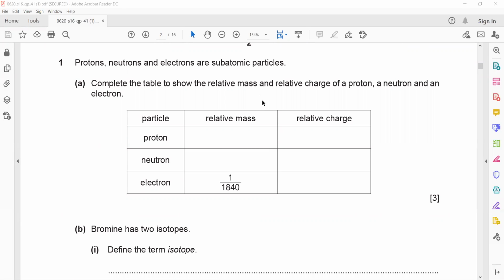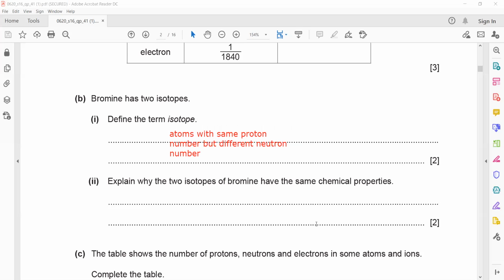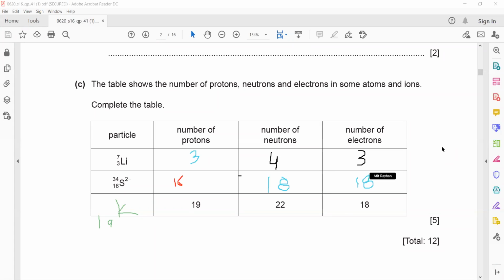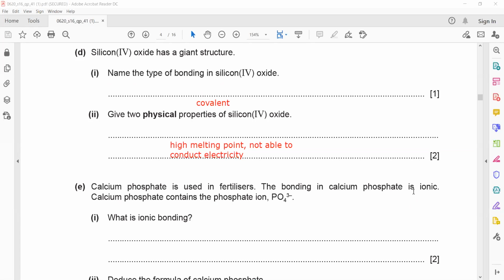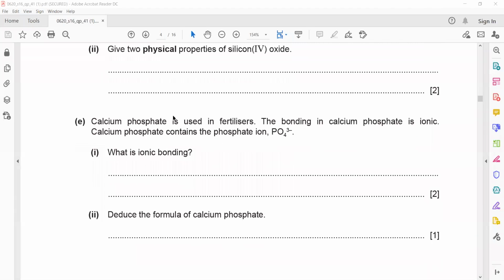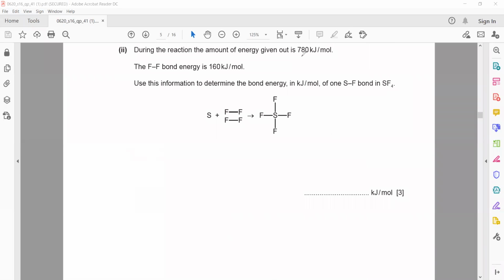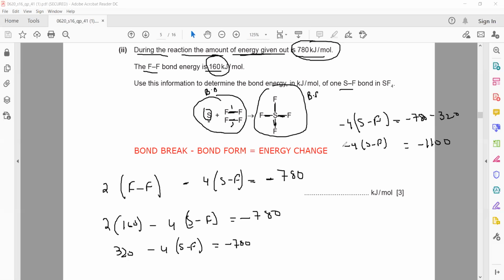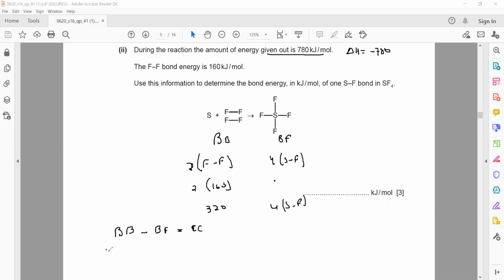IGCSE Chemistry lesson 14 part c Past Paper Mayjune 2016 question 1 and 2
Past Paper Mayjune 2016 question 1 and 2